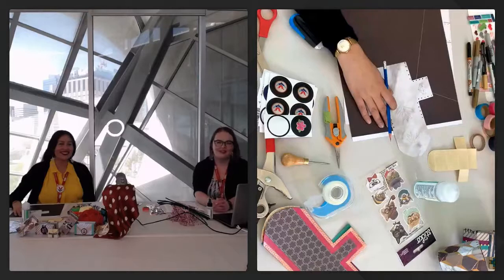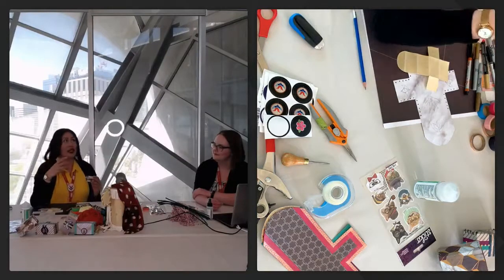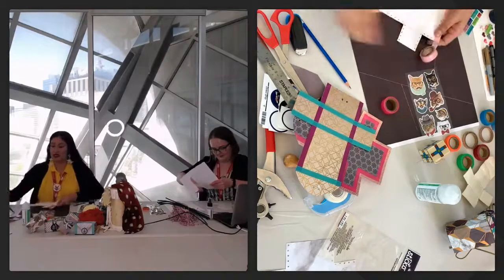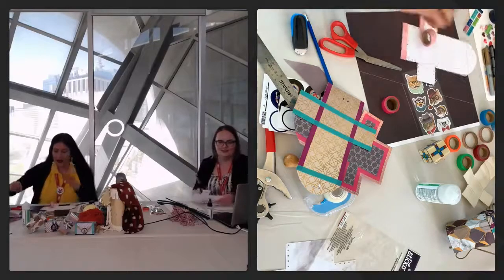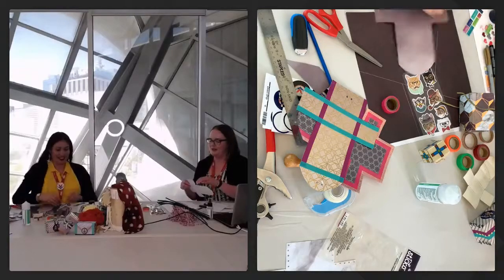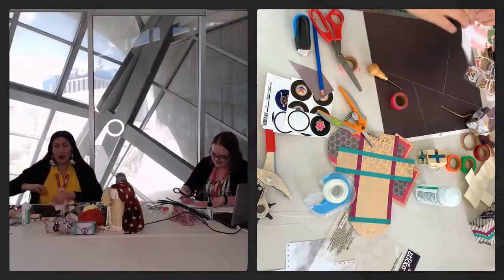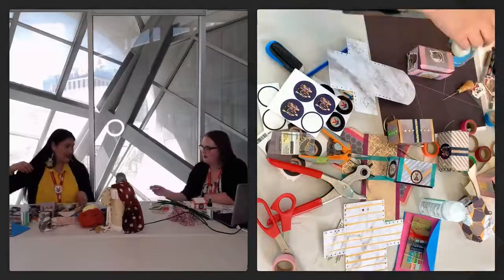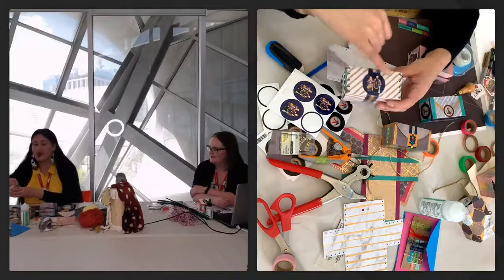AGAlive: Making Parfleche Boxes with Alaynee Goodwill-Littlechild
Dakota/Lakota multimedia artist and designer Alaynee Goodwill-Littlechild shares with us the history and significance of Parfleche boxes and demonstrates how to construct your own decorated box out of simple materials.

If you wish to follow along with the activity, you will need stiff paper such as cardstock, yarn or string, scissors and a hole-punch.

Alaynee Goodwill-Littlechild
“I am a registered social worker, child and family advocate, business owner, arts instructor, powwow dancer and mother.  Within my pieces, I share who I am and the stories of my people, while honouring my family and celebrating life.  Keeping the integrity of traditional art processes, each piece is constructed using the most authentic materials and culturally accurate methods to ensure the highest quality of plains quillwork.  My work pays tribute to the history of a plains tribe and carries the cultural continuum of a beautiful and proud people.”